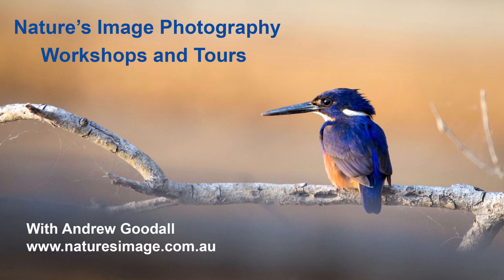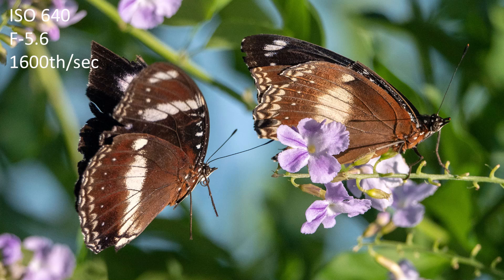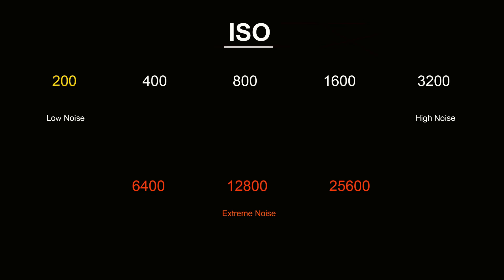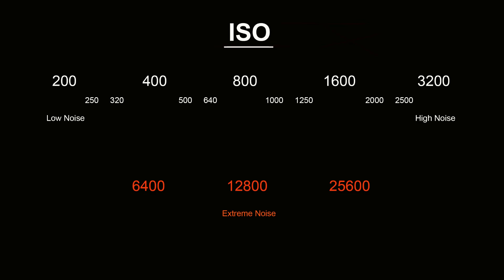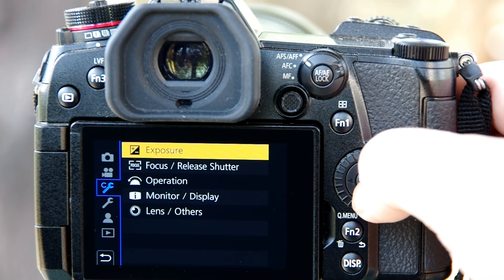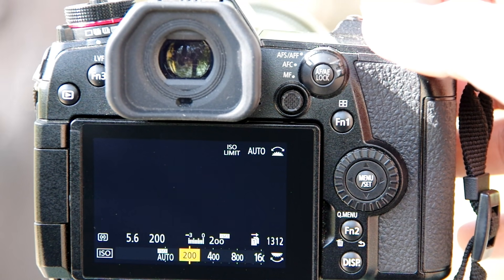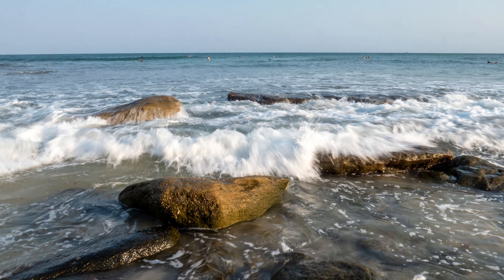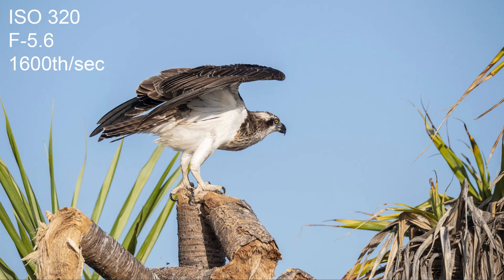Panasonic Lumix G9: How to increase the ISO options - and why it might be a good idea.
Based on questions and comments from my subscribers, this video is about how to select ISO INCREMENTS and EXTENDED ISO on the Panasonic Lumix G9. I show you how to do it and explain why I think it's a good idea.